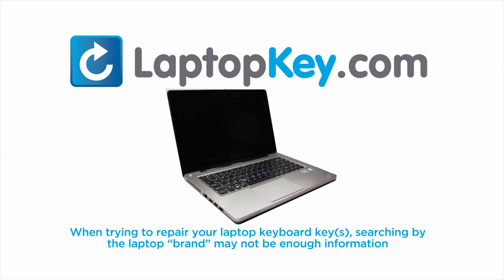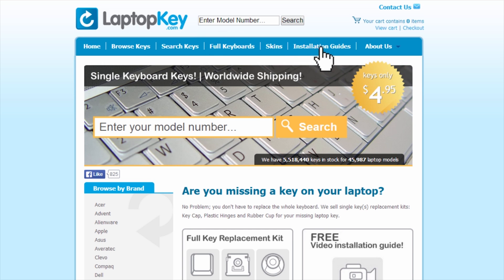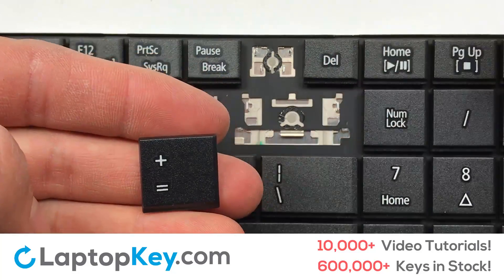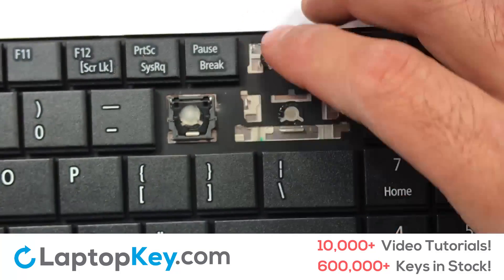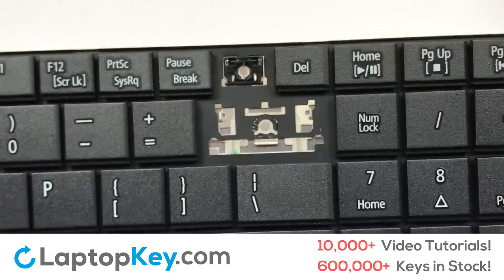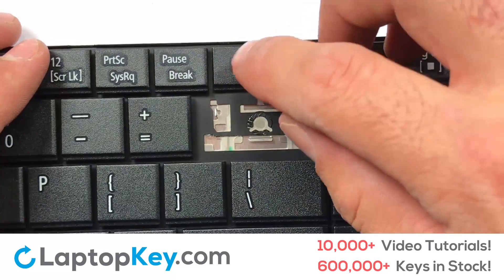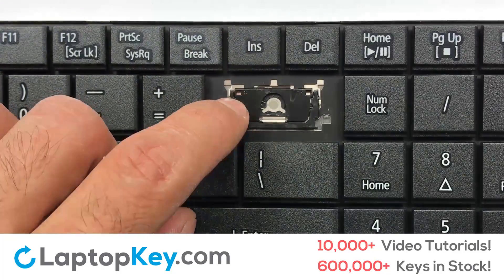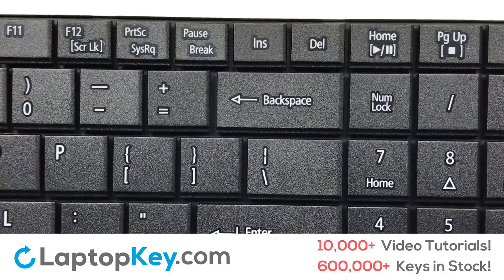Keyboard Key Repair Guide | Acer Aspire E1 | Install Repair Fix Travelmate 5742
Keyboard Key Repair Guide | Acer Aspire and Acer Travelmate Install Repair Fix

Acer Aspire models
G52
E1-531
E1-571
E1-521
E1-517
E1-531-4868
NSK-AU01D
6037B0042401
9Z.N3M82.01D
NK.I1713.02L
MP-09G33U4
PK130PI1A00
E1-521G
E1-531G
E1-571G
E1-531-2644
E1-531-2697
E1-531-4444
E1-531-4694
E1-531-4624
MP-09G33U4-6981W
PK130PIB00
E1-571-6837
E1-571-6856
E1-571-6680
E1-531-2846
E1-531-B9604G50Mnks
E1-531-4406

Acer Travelmate models
TM5742
5742
5740
TM5744-382G32MnKK
5744
8572G
8572TG
TM5744
TM5740
6594G
TM5742G
5742Z
5735Z
5735G
5742ZG
5742G
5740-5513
5740G
5744Z
P253-E
P253-M
P453-M
P253-MG
P453-MG
P253
TM6594G-6492
6594G-6492
6594
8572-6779